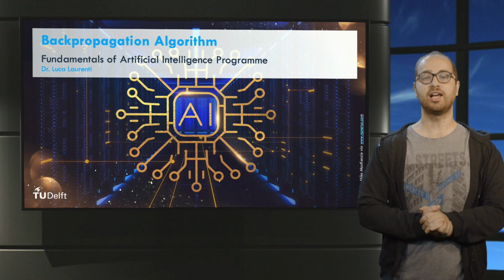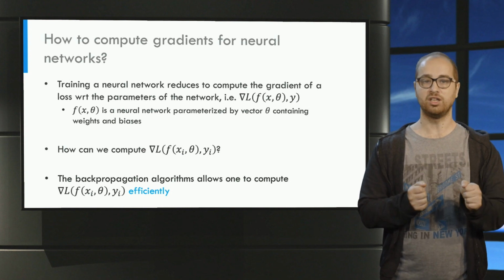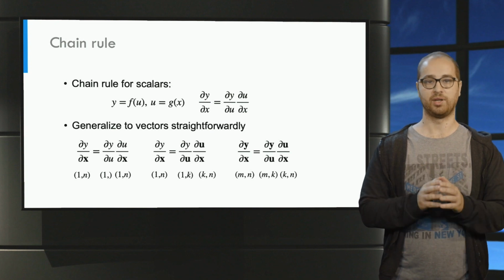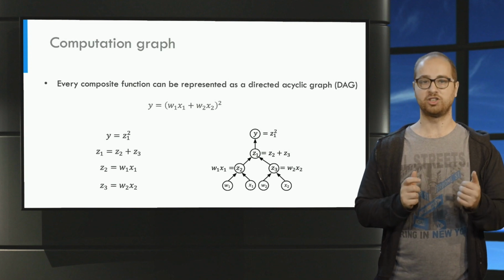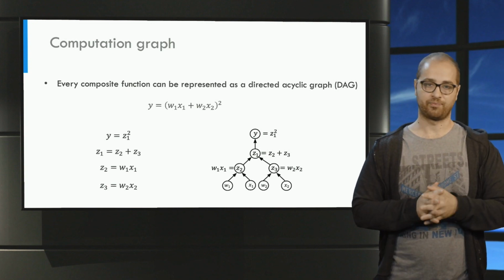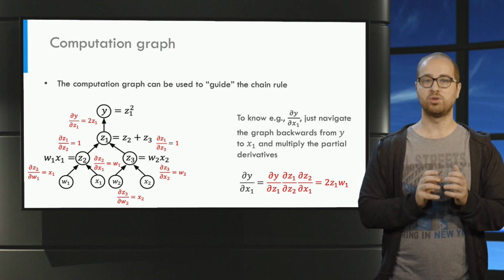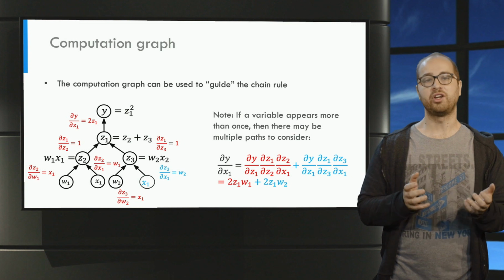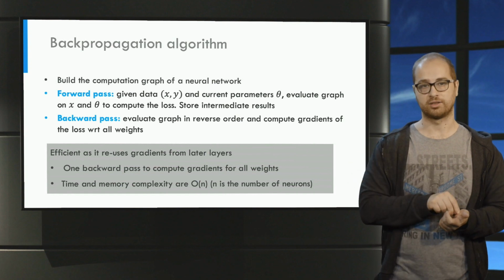AIfE6x_2023_Week_4_4_Backpropagation_Algorithm-video